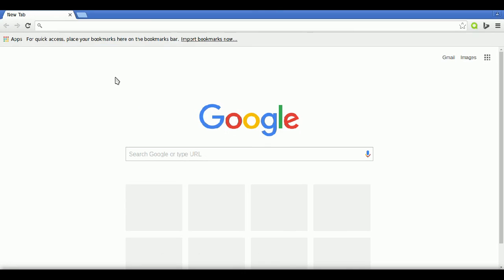How-To: Refresh your Page in Google Chrome | Refreshing Browser Page Explained!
In this video I Show you guys how to use the refresh button on Google Chrome.